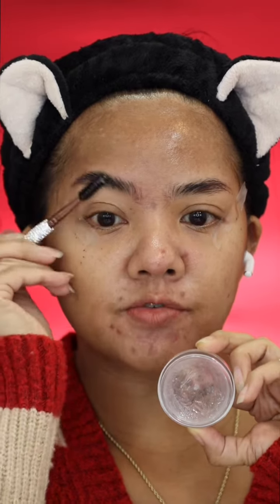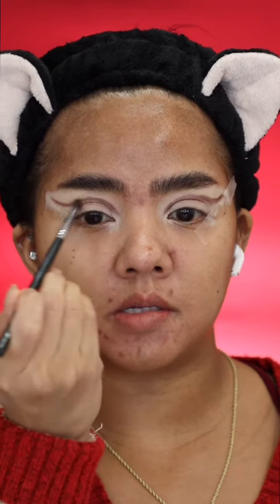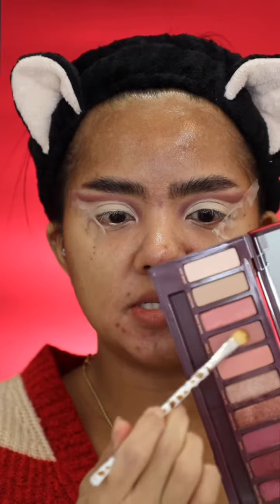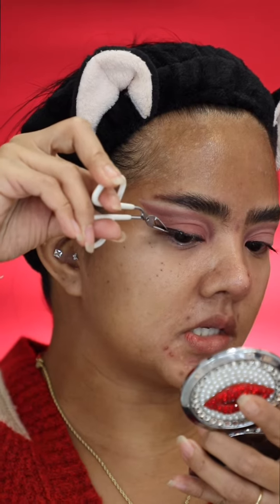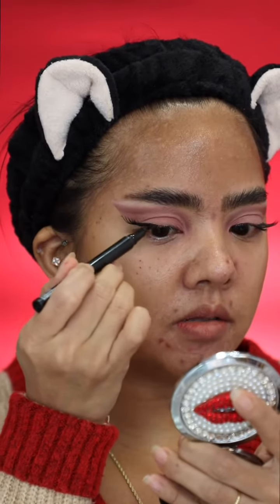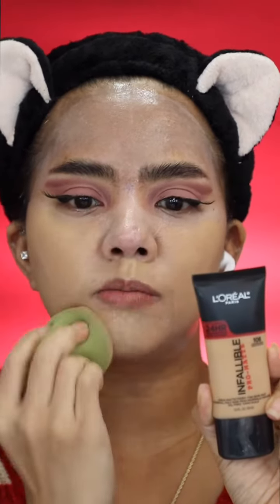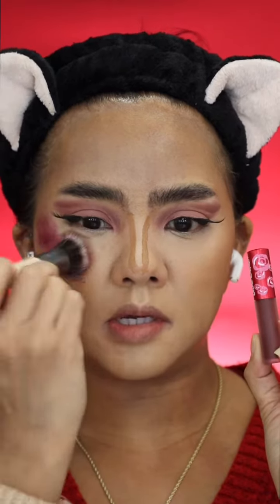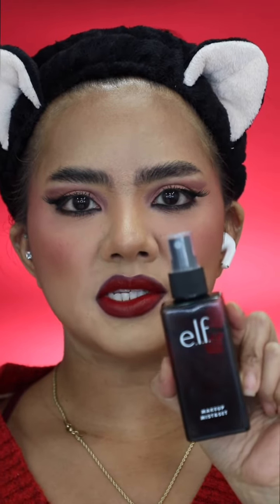Maroon makeup look🌹